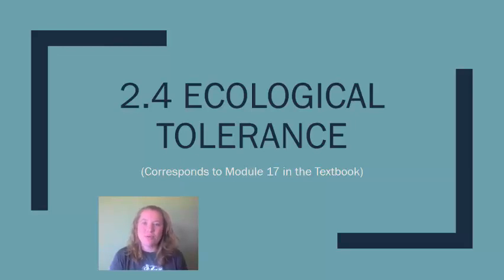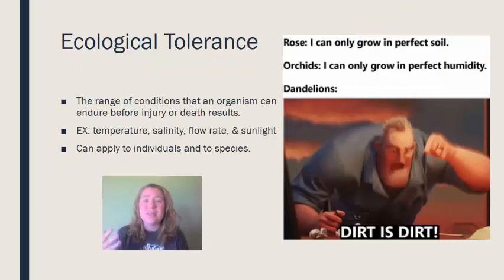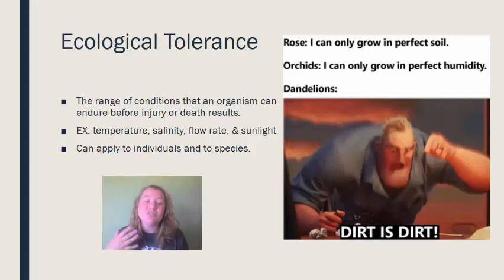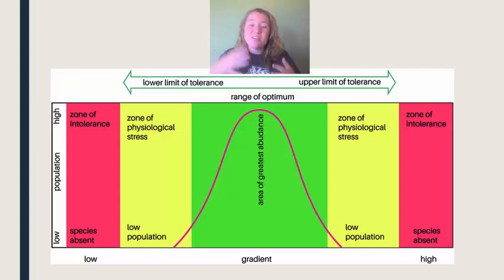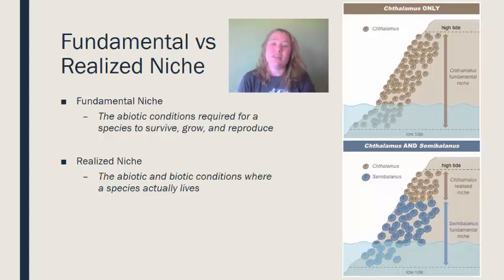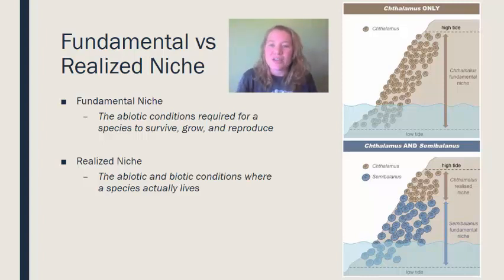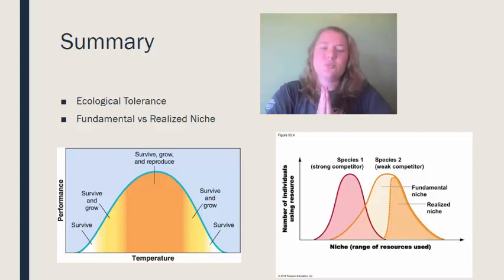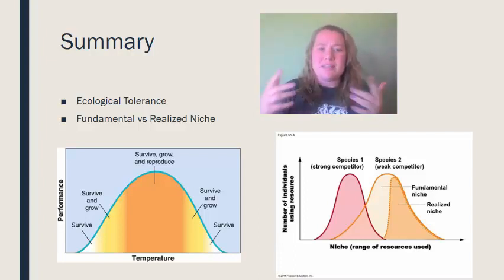AP Env Sci Topic 2.4 Ecological Tolerance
"I Can... describe ecological tolerance."

Topics include:
- ecological tolerance
- fundamental niche
- realized niche